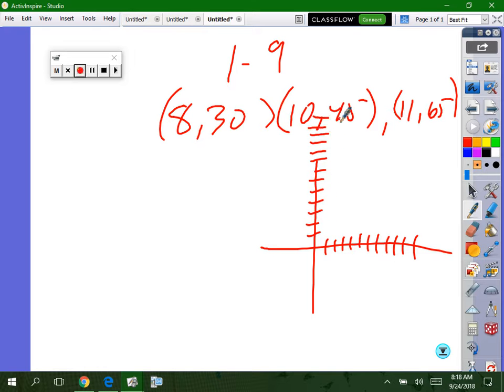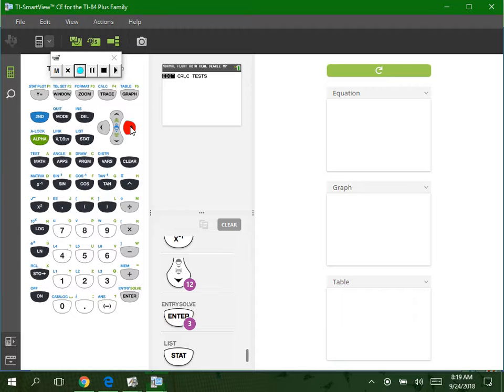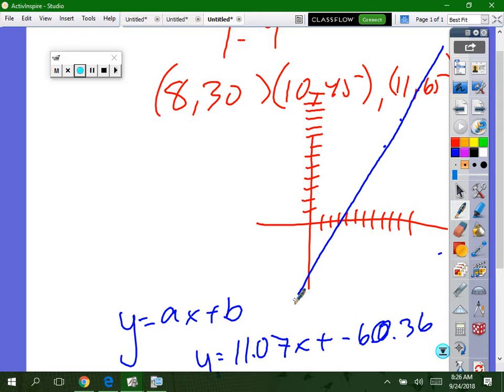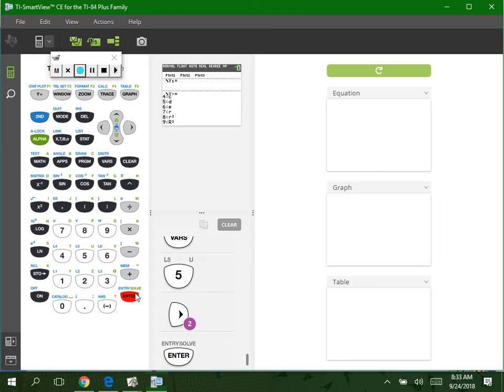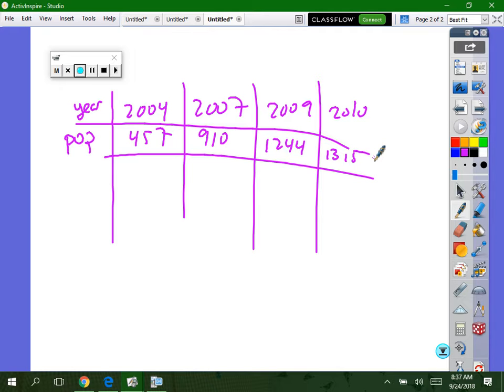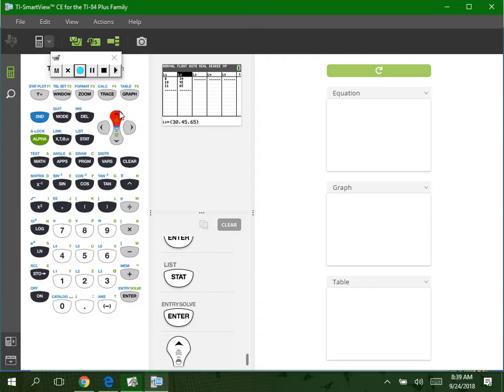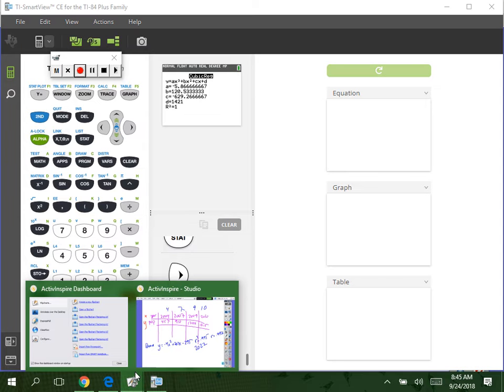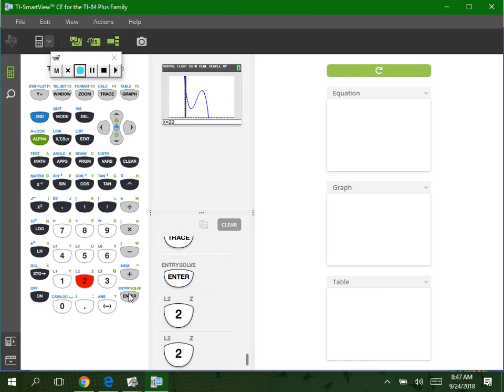A1 1 9